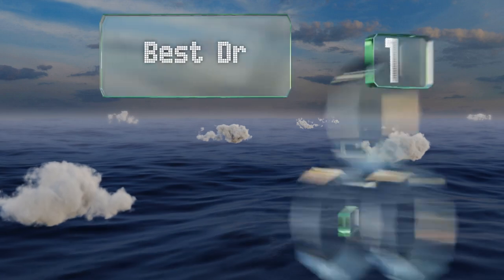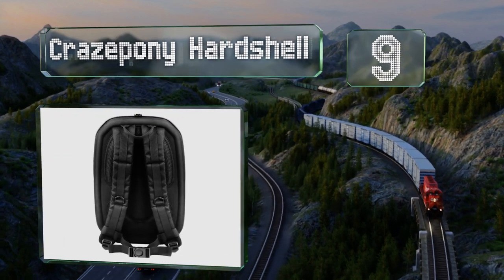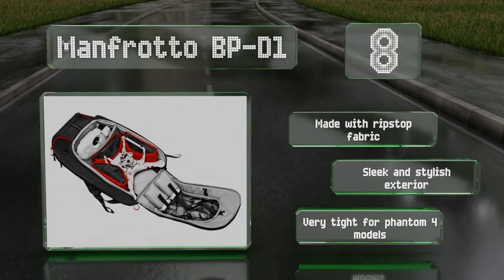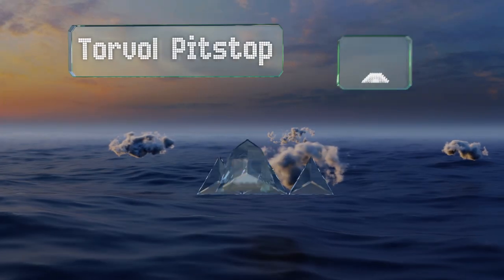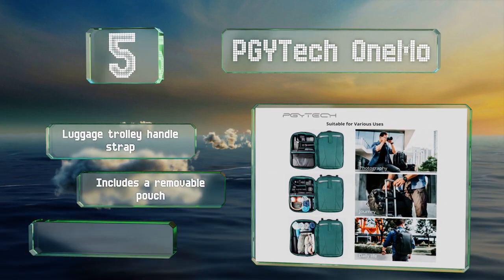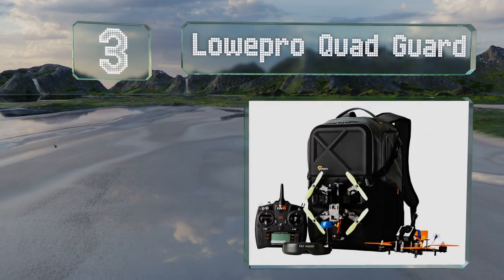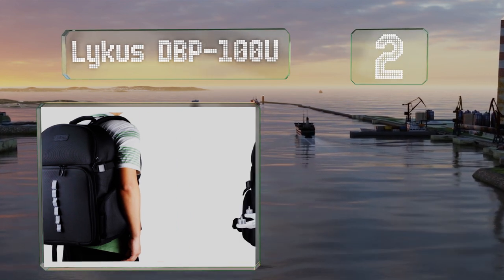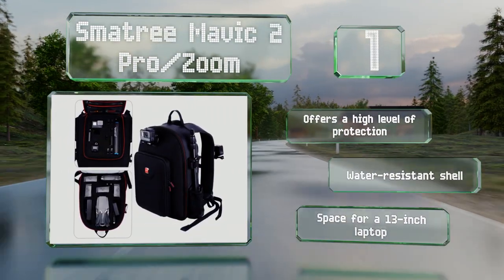10 Best Drone Backpacks 2021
Our complete review, including our selection for the year's best drone backpack, is exclusively available on Ezvid Wiki.

Drone backpacks included in this wiki include the torvol pitstop, crazepony hardshell, lykus dbp-100u, lowepro quad guard, usa gear ubk compact, endurax shellx p01, smatree mavic 2 pro/zoom, ape case pro 1500w, manfrotto bp-d1, and pgytech onemo.

Drone backpacks are also commonly known as drone bags.